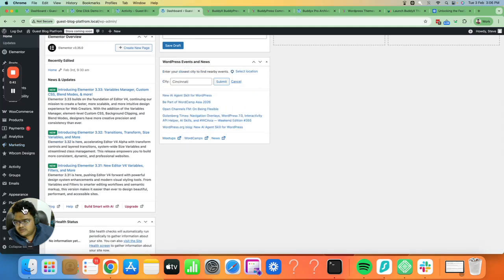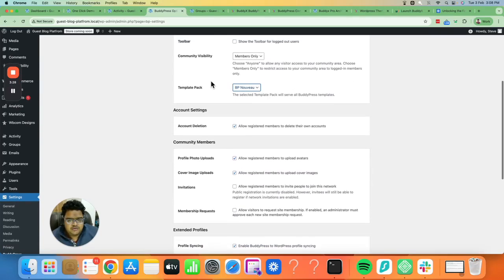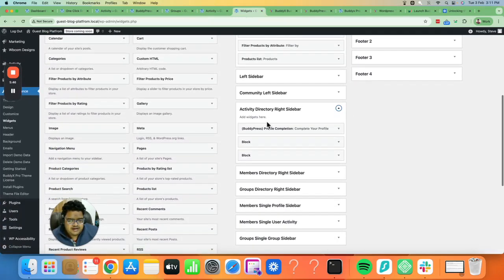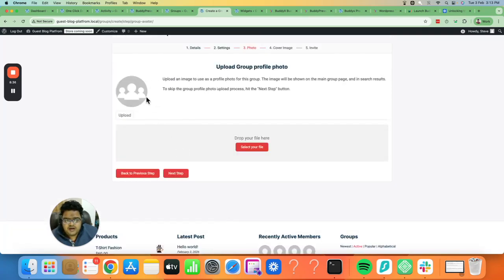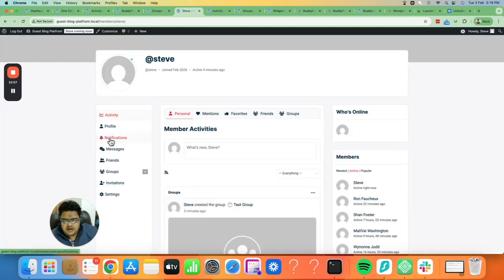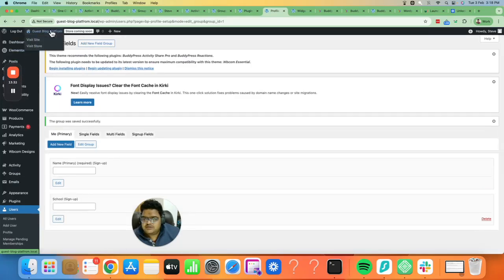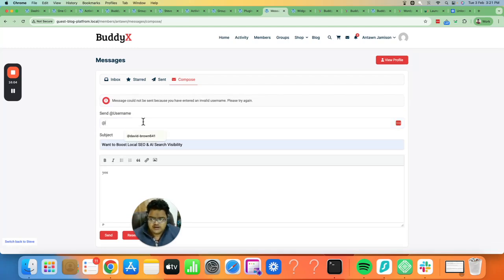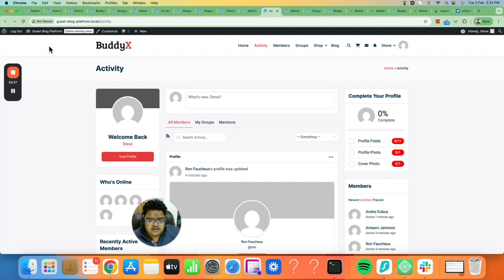BuddyPress Community Setup Explained (Profiles, Groups, Activity, Messaging) | BuddyX Pro Tutorial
Welcome back to Wbcom Designs’ BuddyX Pro tutorial series 🚀
In the previous video, we imported a BuddyX Pro demo website on a fresh WordPress installation. In this tutorial, we focus on the core community features of BuddyPress and how BuddyX Pro provides a professional layout for BuddyPress pages like Activity, Members, Groups, Profiles, Notifications, and Messaging.

This is perfect if you’re building a WordPress social network, community platform, or membership site.

✔️ What BuddyPress is and why it’s essential for community sites
✔️ BuddyPress modules: Profiles, Activity, Messages, Friends, Notifications, Groups
✔️ How to enable/disable BuddyPress features based on your community needs
✔️ Customizing URL slugs for branding and translations
✔️ Community visibility settings (Public vs Members-only)
✔️ GDPR-ready option for account deletion
✔️ Sync BuddyPress profiles with WordPress users (WooCommerce customers, etc.)
✔️ Understanding community pages (Activity stream, Member directory, Groups, Profile pages)
✔️ Widgets setup for BuddyPress sidebars
✔️ Managing profile fields + signup fields (admin control)
✔️ Private messaging and notifications demo
✔️ Why a dedicated BuddyPress theme (BuddyX Pro) matters for design

00:00 – Introduction & What This Video Covers
00:15 – BuddyPress Overview (Core Community Features)
01:01 – Enable / Disable BuddyPress Features
02:01 – Custom URL Slugs & Community Branding
02:20 – Community Visibility & GDPR Settings
03:52 – WordPress & WooCommerce Profile Sync
04:47 – Activity Stream Page Overview
06:19 – Member Directory & Activity Filters
07:41 – Groups: Creation, Privacy & Invitations
09:23 – Profile Pages & Custom Profile Fields
12:46 – Notifications & Private Messaging
16:52 – Why You Need a Dedicated BuddyPress Theme
17:58 – What’s Coming Next